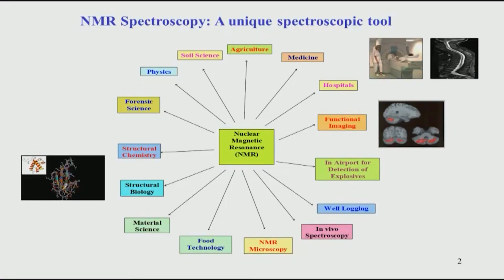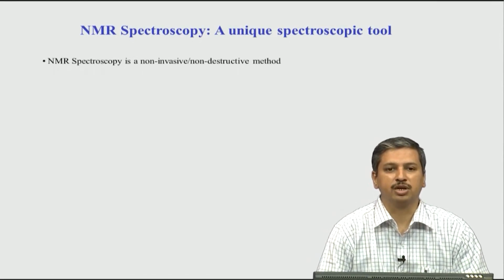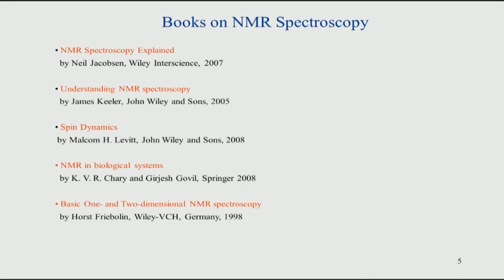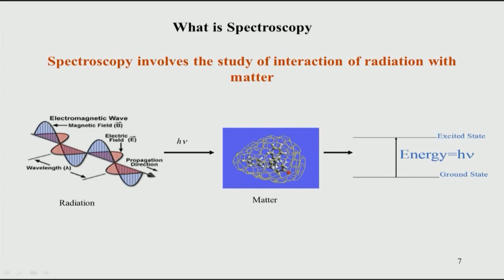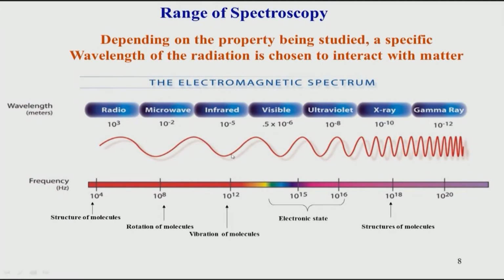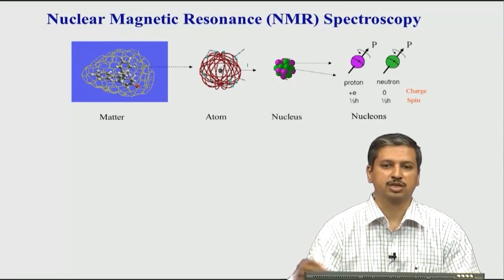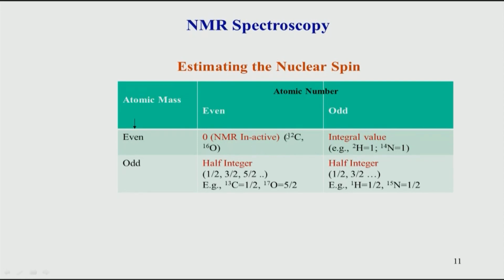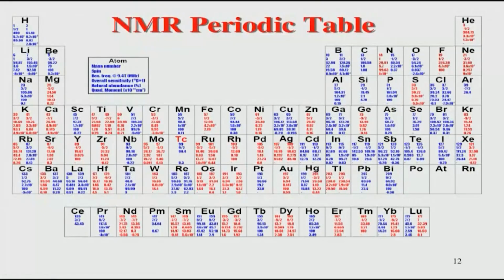Introduction to NMR spectroscopy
This video provides an introduction to NMR spectroscopy, covering its basic principles and diverse applications in chemistry, biology, and medicine (0:17). It highlights how NMR is a non-invasive, non-destructive, and quantitative tool capable of studying individual atoms, molecular dynamics, and various states of matter (3:47). A key concept is that for NMR to work, the nucleus must have a non-zero net spin (20:45), which determines if an atom is "NMR active." The video also briefly touches on the history of NMR through its Nobel Prize recipients (1:50) and its place within the electromagnetic spectrum (14:44).

Subject: Chemistry
Course Name: Principles and Applications of NMR Spectroscopy
Name of Presenter: Prof. Hanudatta S. Atreya